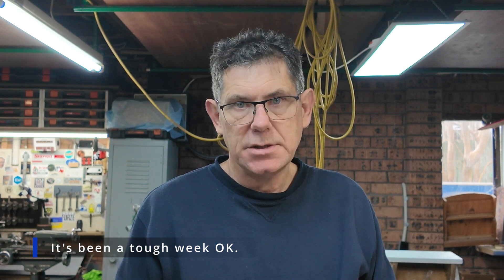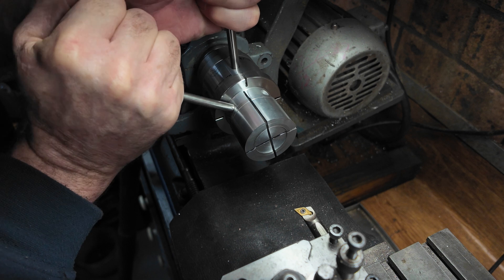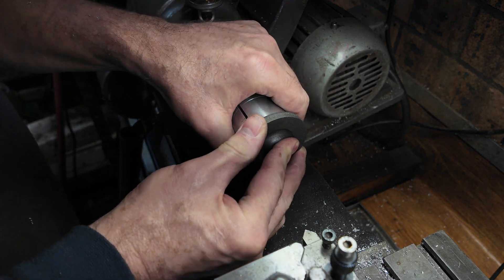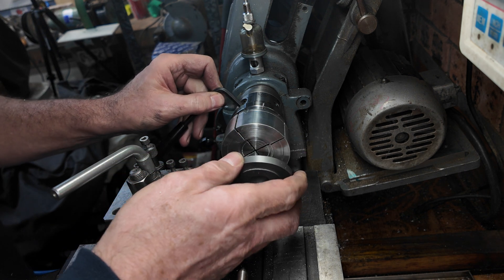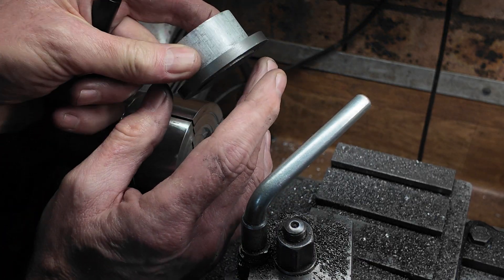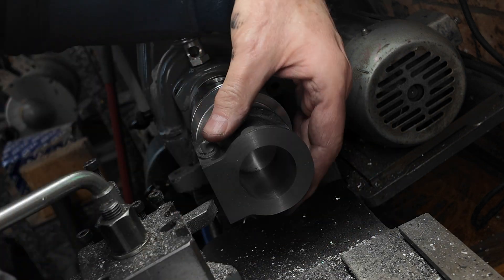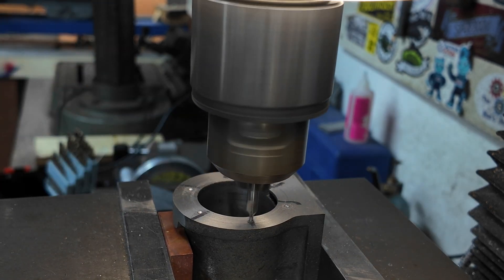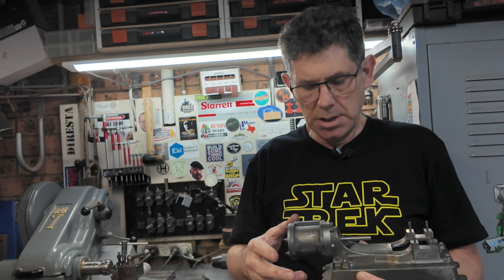Flexi Chuck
Apologies if you already watched this one.  I just needed to tweak it slightly so I had to re-upload.

Part 8 of the Stuart Number 9 Steam Engine Build.
We are making the Cylinder End Caps and the perfect tool for the job is the Flexi Chuck from Eccentric Engineering.